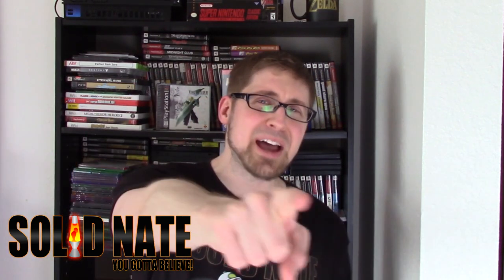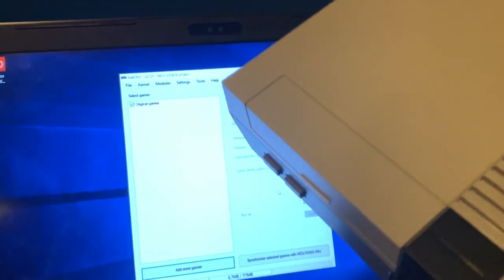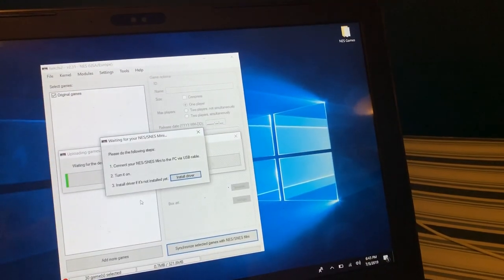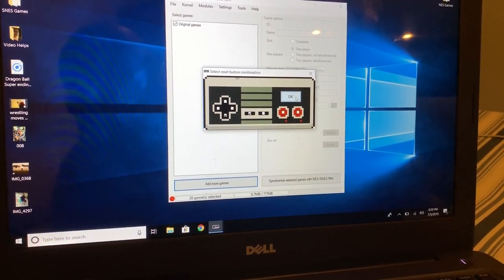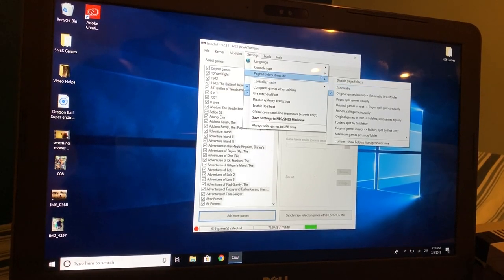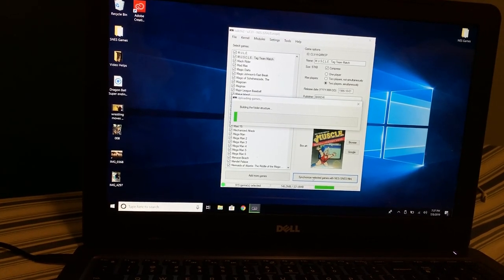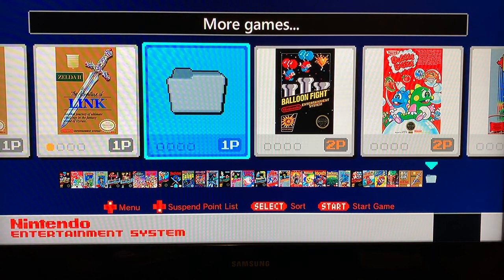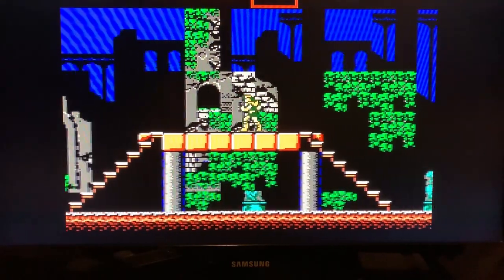Hack Your NES Classic | 2019 step by step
Hack your NES classic in a step by step process. I did this on the fly but the final result is a success.

$giantpride

I Stream and make videos with awesome equipment you can find right here:

El Gato HD60 Capture Device

Logitech HD 1080P Webcam

Tripod for Webcam and Phone

PSN
Tdot21st